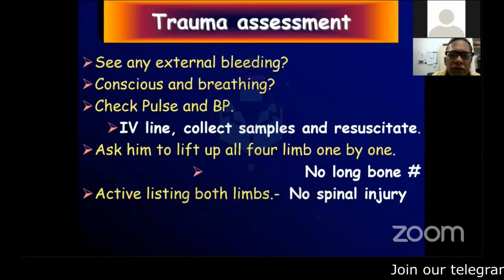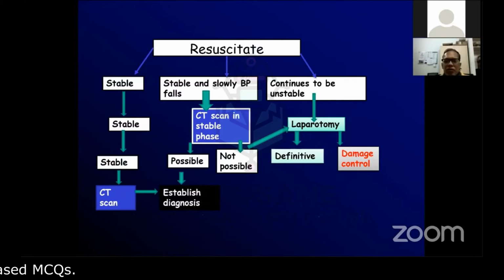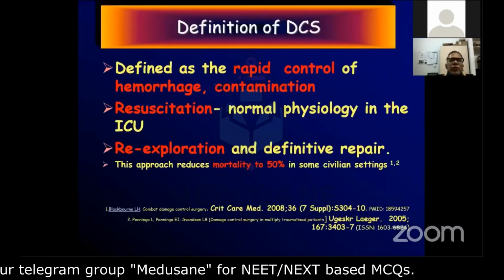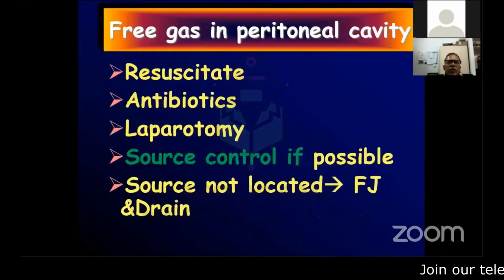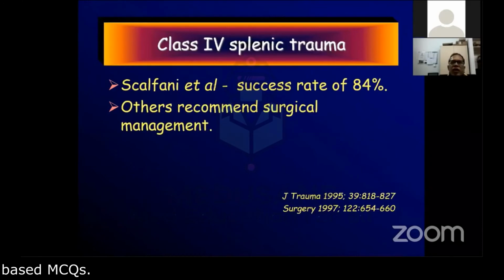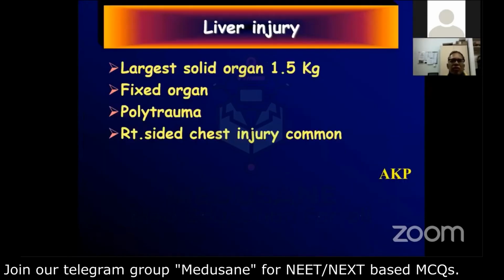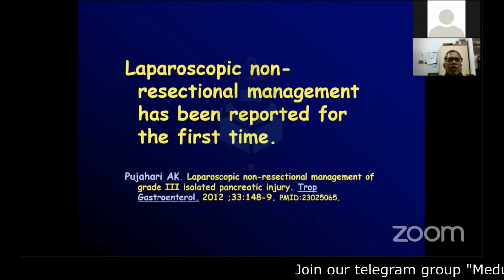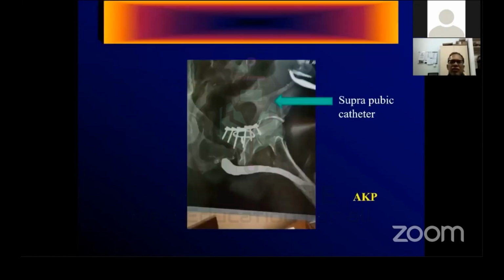Abdominal Trauma | Surgery | AoC Dr. A.K.Pujahari M.S., | Medusane